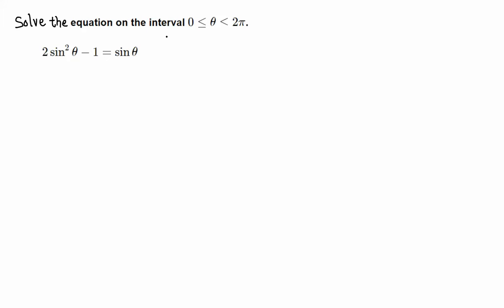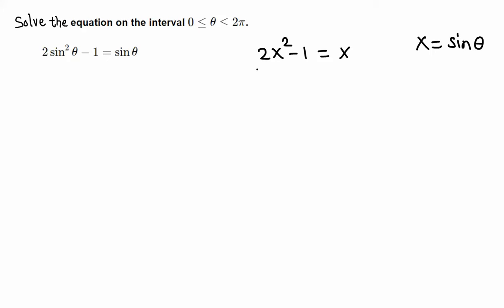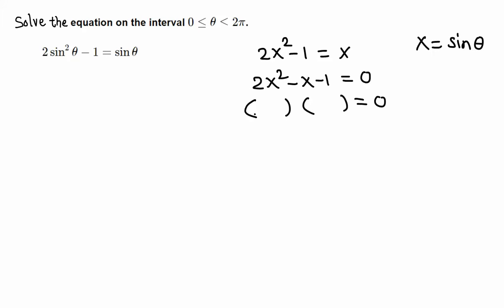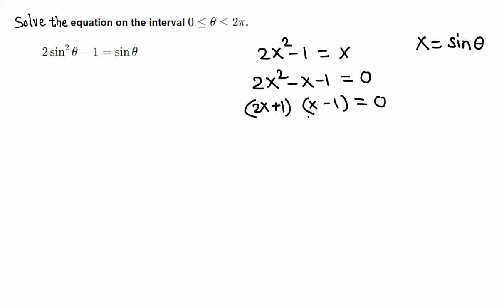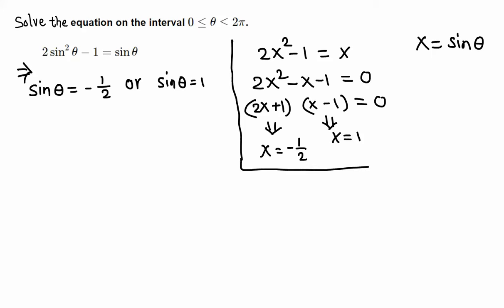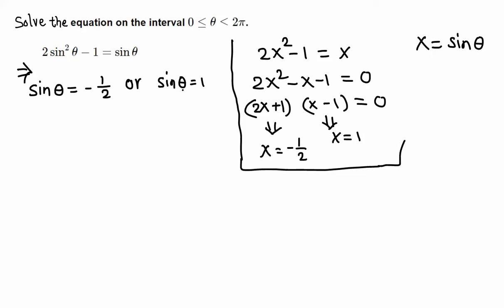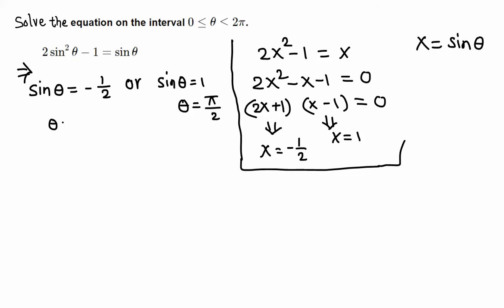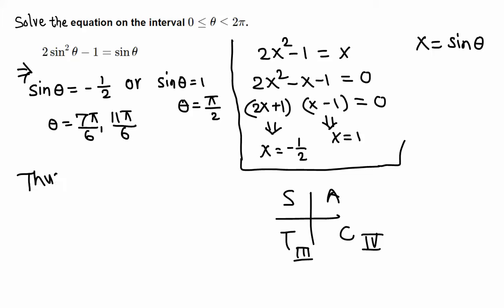Solving Trigonometric Equation: an example involving quadratic function